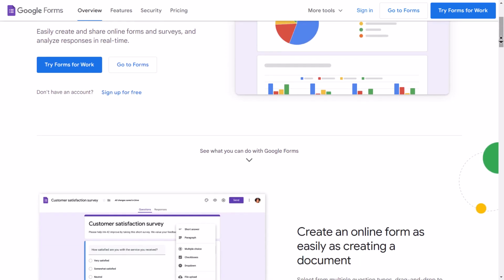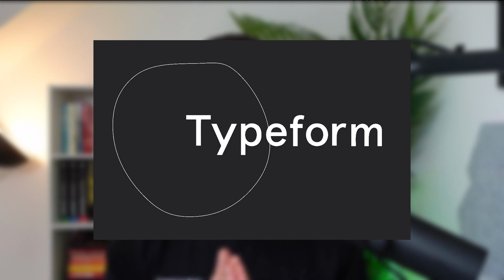‘5’ Tools You NEED As An Online Personal Trainer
Whenever you're ready, here's how we can work together to build your online fitness business:

In this video, we'll discuss the essential tools and software that will help with building any online fitness business.

As a fitness professional in the digital age, having the right tools at your disposal is crucial for success.

 From efficient training app recommendations to seamless payment processing solutions, we've got you covered. Discover the top tools that will help you optimize your workflow, improve client engagement, and boost your online coaching business.

Here's a breakdown of the essential tools we'll cover:

Training App: A powerful training app can revolutionize the way you interact with clients. We'll explore top-notch options that offer customizable workout plans, progress tracking, and communication features to ensure effective training sessions.

Payment Processor: We'll delve into the benefits of using Stripe as your go-to payment processor. With its robust security measures and seamless integration options, managing payments for your coaching services has never been easier.

Form Builder: Learn how Google Forms or JotForm can simplify the process of creating and collecting client intake forms, health assessments, and progress surveys. Streamline your administrative tasks and gather valuable insights effortlessly.

Call Scheduler: Discover the convenience of Calendly, a user-friendly scheduling tool that allows you to seamlessly book sessions with your clients. Say goodbye to the back-and-forth of finding suitable time slots and optimize your time management.

Video Calling Software: Zoom has become the go-to platform for virtual meetings, and as an online personal trainer or fitness coach, it offers a robust solution for conducting one-on-one or group training sessions.

By incorporating these essential tools into your online coaching arsenal, you'll enhance your professionalism, efficiency, and client satisfaction.

***PS - Whenever you're ready, here's how we can work together to build your online fitness business: